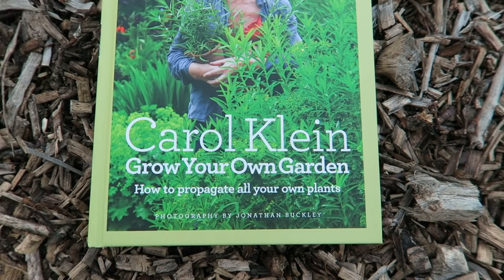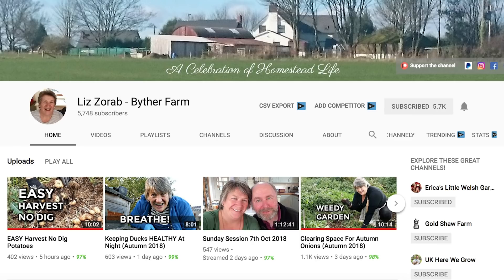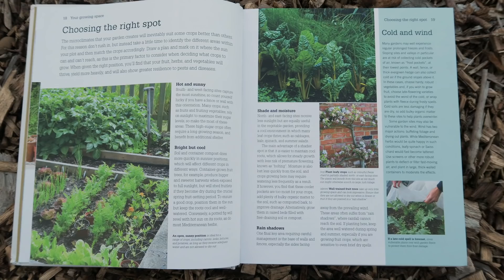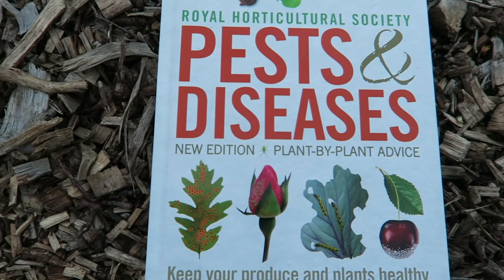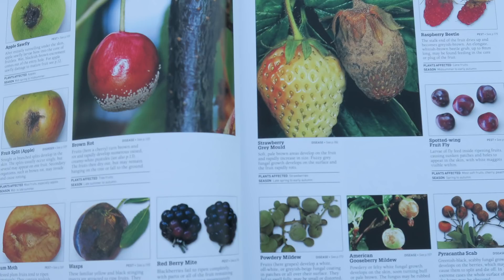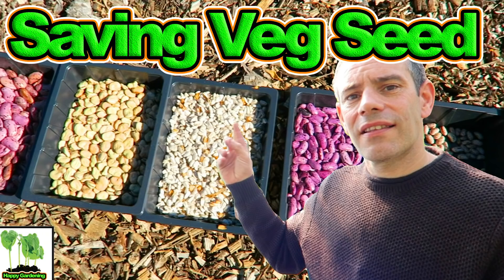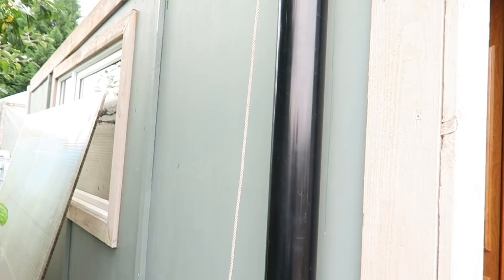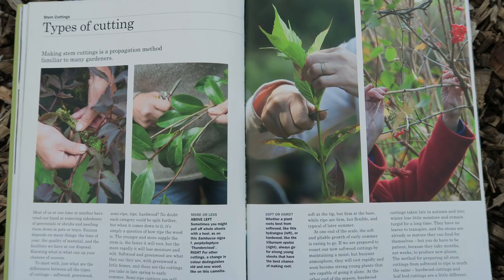A Homestead library collaboration | My Best 3 Gardening Books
Simplify Vegetable Gardening will be available on 16th Feb 2024. WInter is fast approaching and today I talk about my best 3 gardening books that will help to educate you making the most of the downtime through winter.

This video is part of a multi-channel collaboration which was organised by Liz Zorab from Byther Farm,

Here are the links to purchase the books I have spoken about through Amazon.

Step - By - Step Veg Patch

Carol Klein Grow Your Own Garden

There are 19 channels taking part in this collaboration video each talking about 3 of their favourite go-to books. Below is a list of channels who are taking part, I will place them all in a playlist for you to check out.